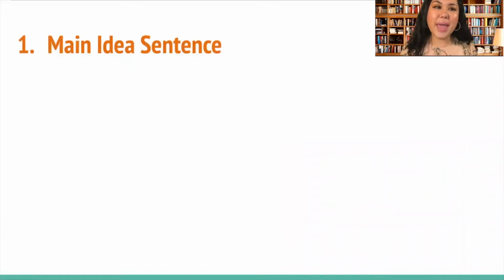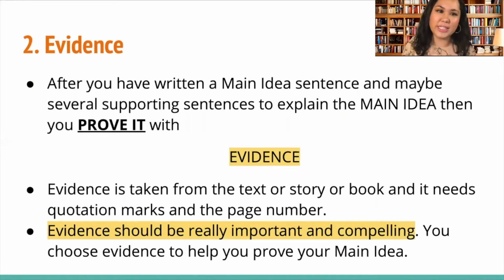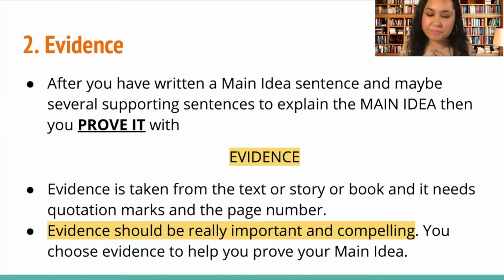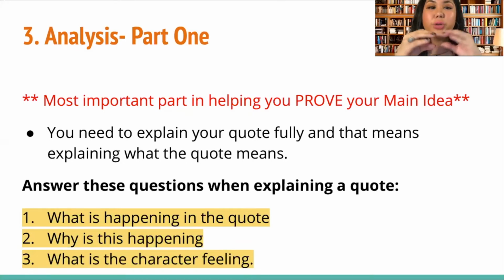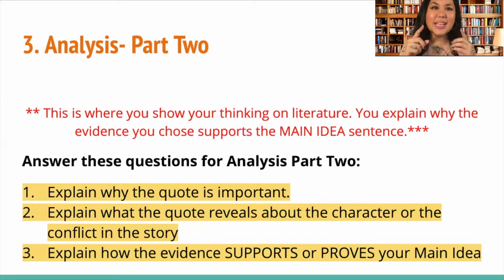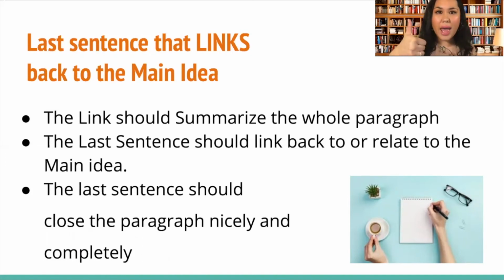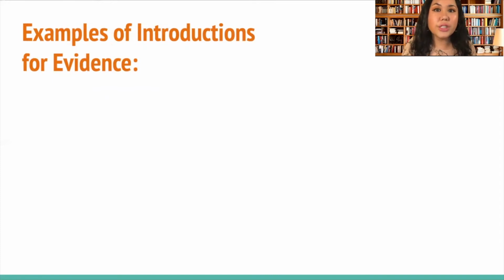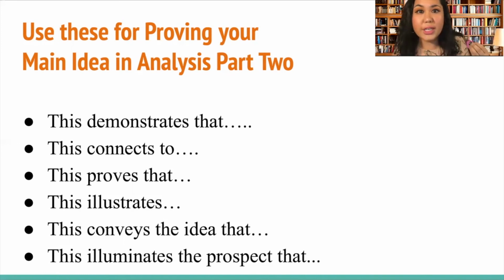GET AN A in ENGLISH | How to Write a Literature Paragraph with a Simple Formula | Tutorial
Hello Students, I wanted to guide you on how to write a complete paragraph for English class. I walk you through a simple formula that I call MEAL. I guarantee if you practice this using this formula that your writing will be more complete and you will improve with every essay and paragraph that you write. I have seen tremendous growth with my own students who strictly adhere to this formula. Now, they are ready to try different styles on their own.